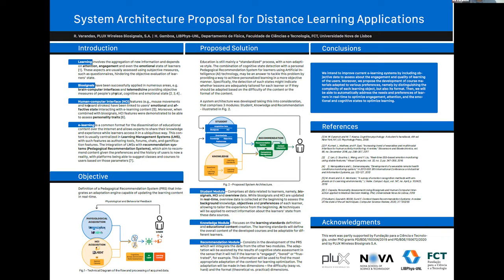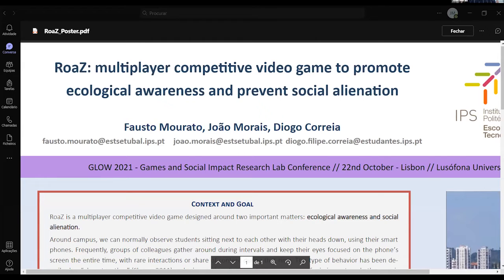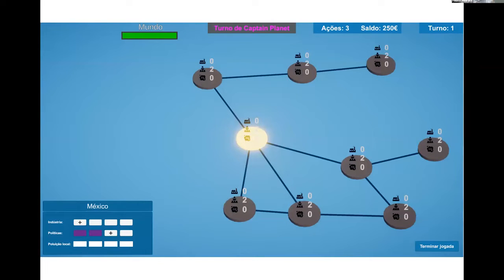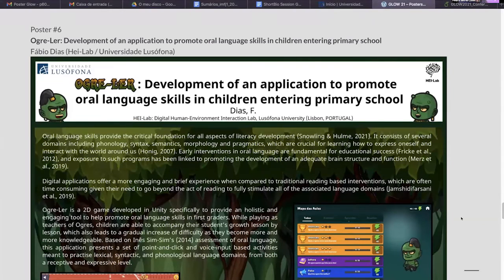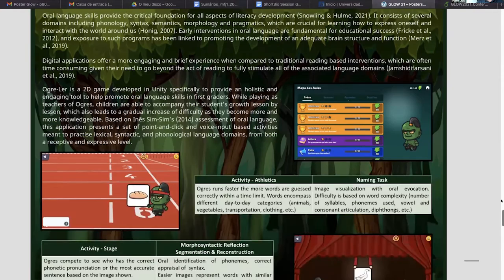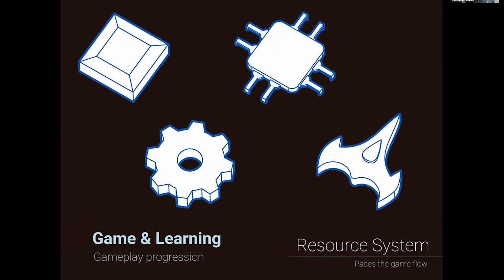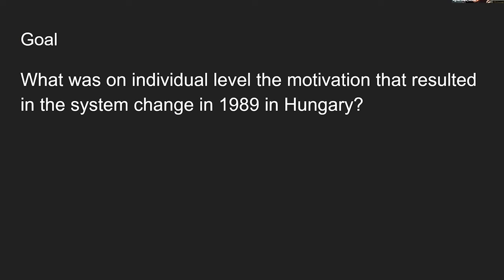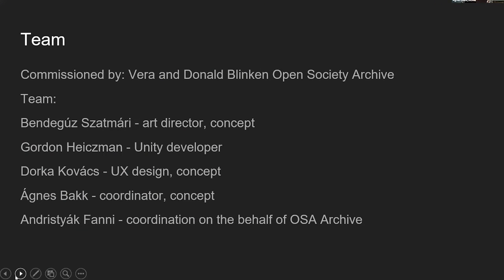Glow 2021 - Poster and Demo Session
Rui Varandas (PLUX Wireless Biosignals, S.A.) & Hugo Gamboa ( LIBPhys / Universidade Nova de Lisboa)
Fausto Mourato, João Morais & Diogo Correia  (Escola Superior de Tecnologia de Setúbal / Instituto Politécnico de Setúbal)
Fausto Mourato, Bruno Silva & João Zeferino Silva  (Escola Superior de Tecnologia de Setúbal - Instituto Politécnico de Setúbal)
Afonso Lage & André Santos  (Universidade Lusófona)
Fábio Dias (Hei-Lab / Universidade Lusófona)
Fernando M. Soares, Conceição Costa, José Neves and Lília Marcelino  (CICANT / Universidade Lusófona)
Ágnes Karolina Bakk and Bendegúz Szatmári  (Moholy-Nagy University of Art and Design)

22th October, 2022